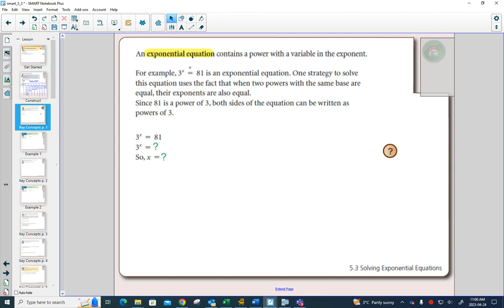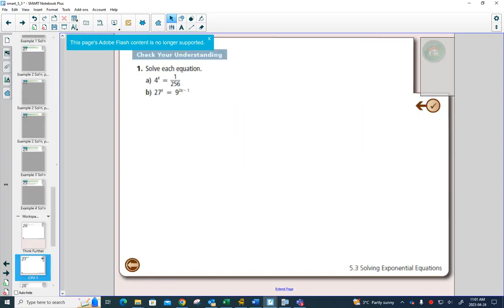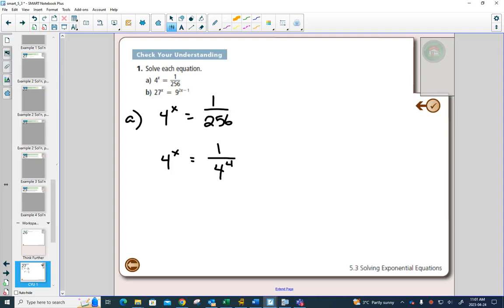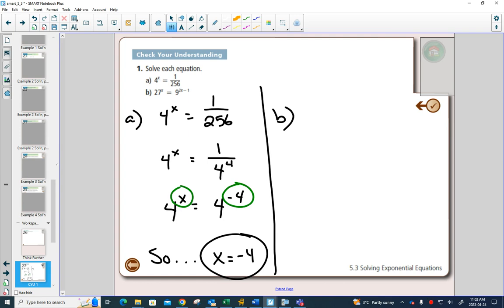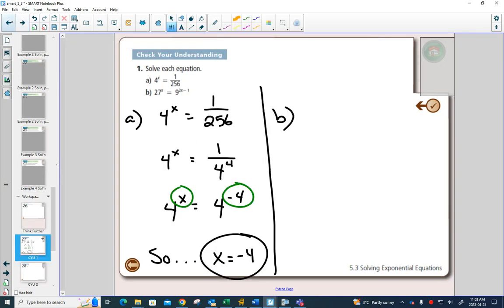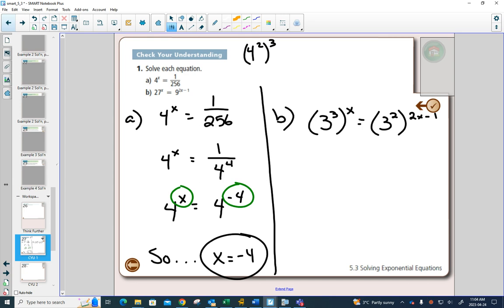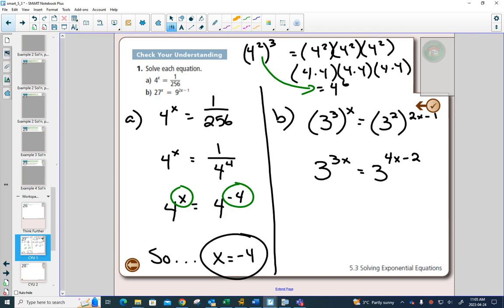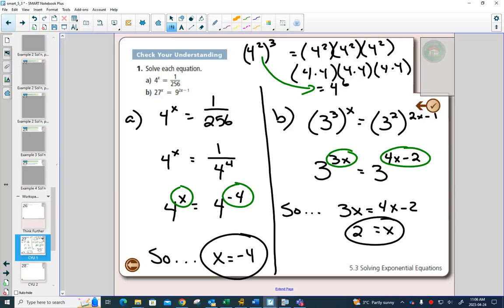40SP P3 5 3 Example 1